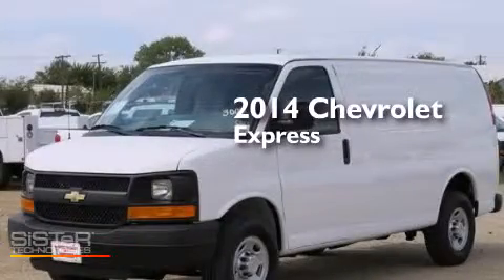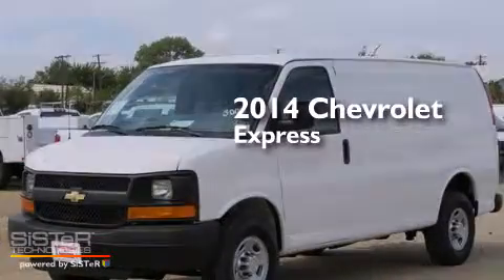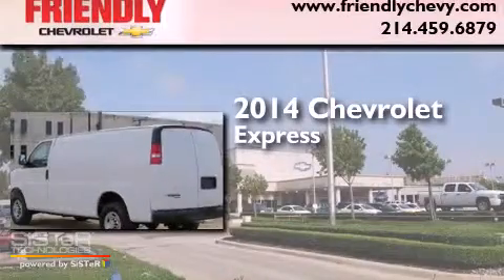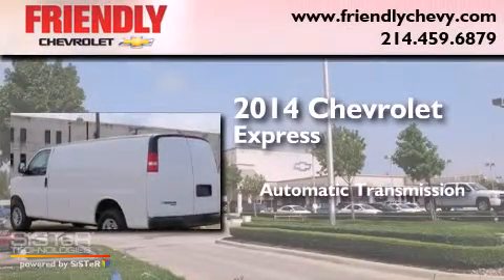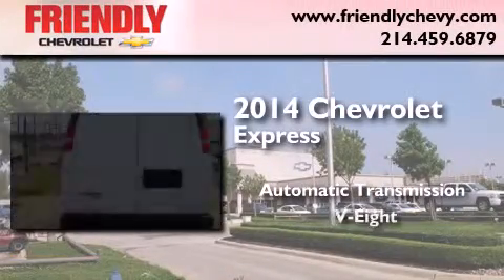2014 Chevrolet Express Cargo Ft. Worth TX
Year : 2014
 Make : Chevrolet
 Model : Express Cargo

 Trans . : Automatic

 Miles : 5

 2014 Chevrolet Express Cargo Dallas TX